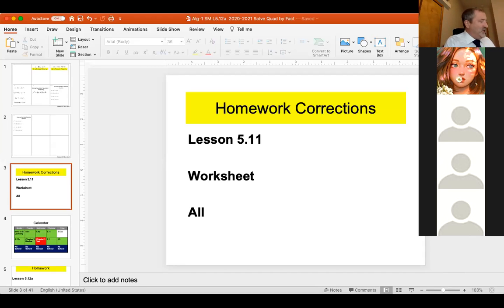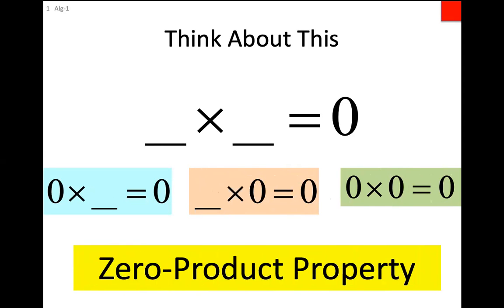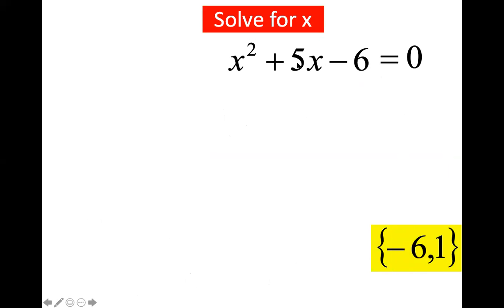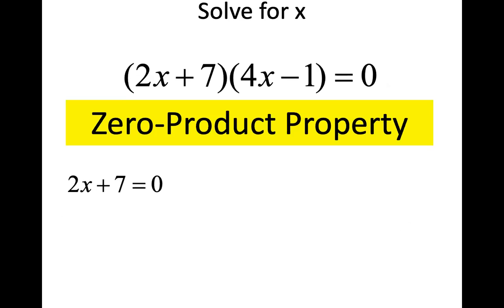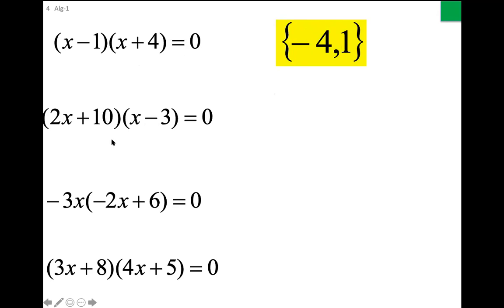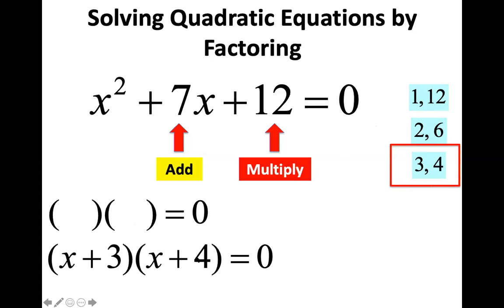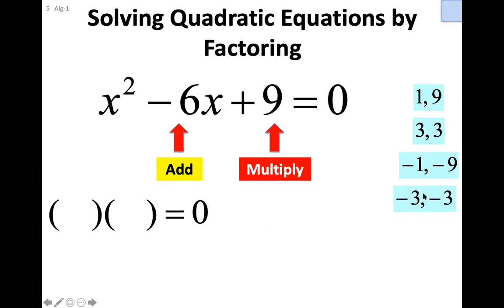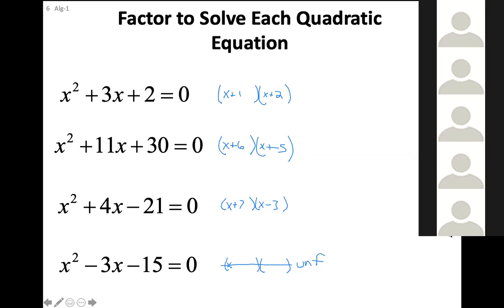Algebra-1 Lesson 5.12a